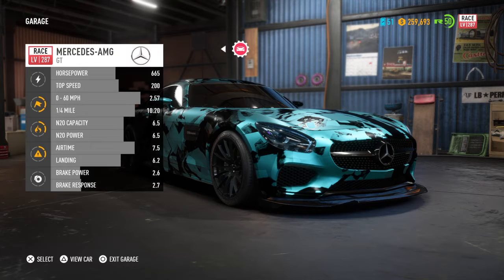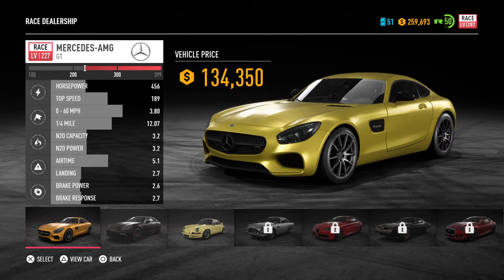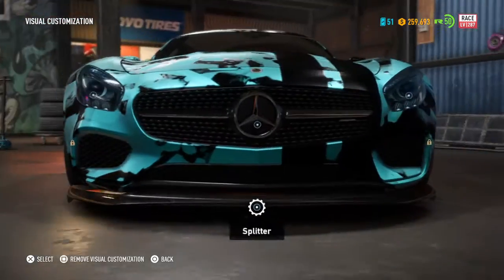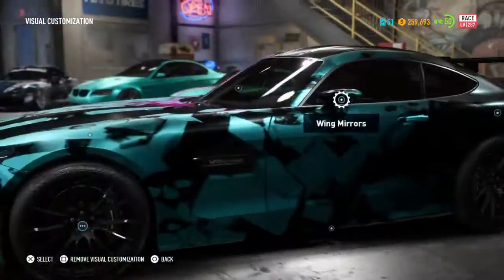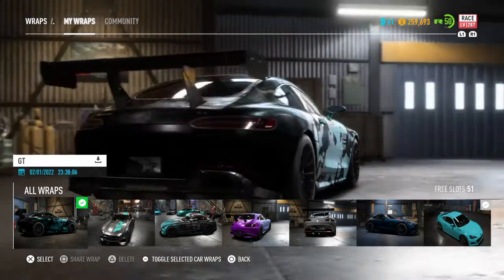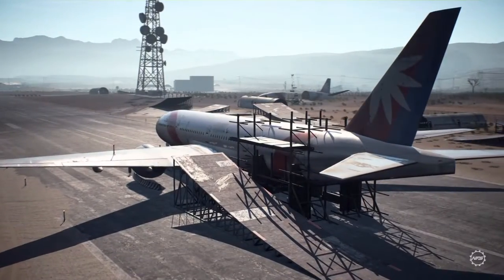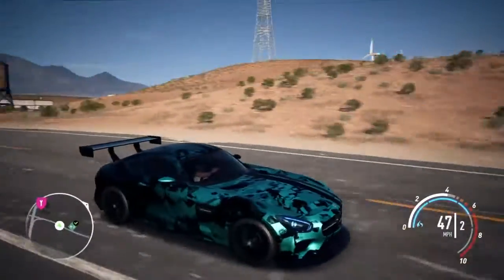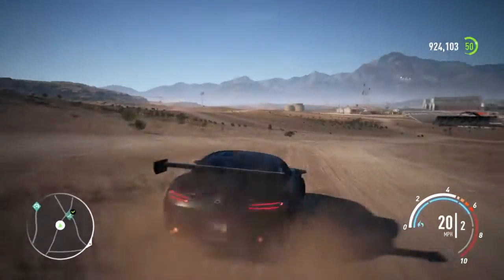CUSTOMIZING MY *NEW* MERCEDES BENZ AMG GT!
Today I buy one of my dream cars in NFS Payback. I love how the car turned out and how easy the boost kicks in. Definently one of my favorite builds in NFS Payback so far!